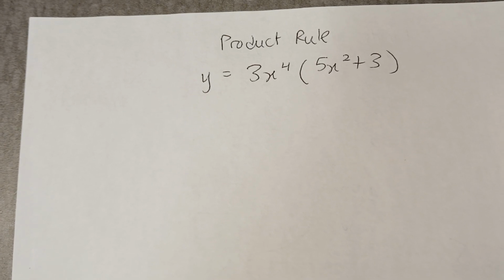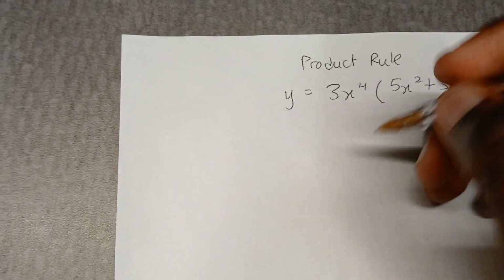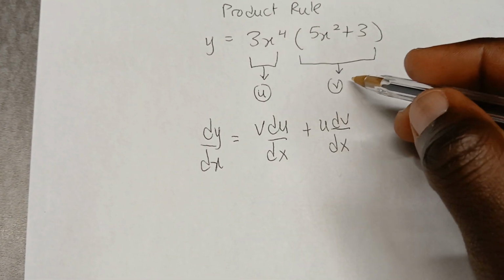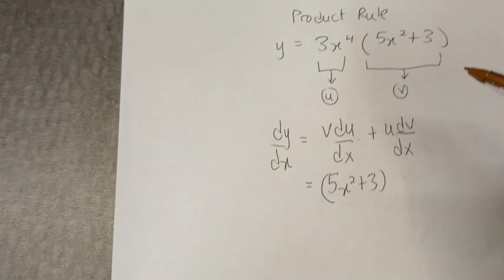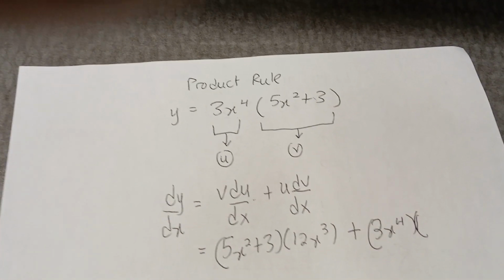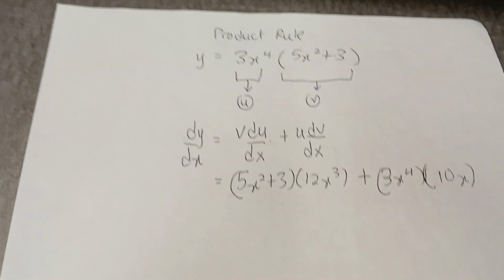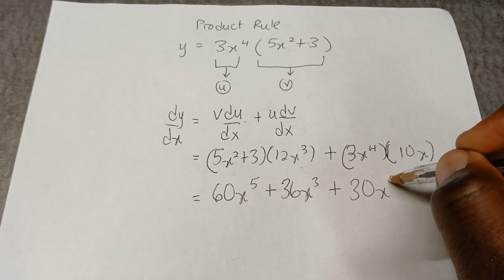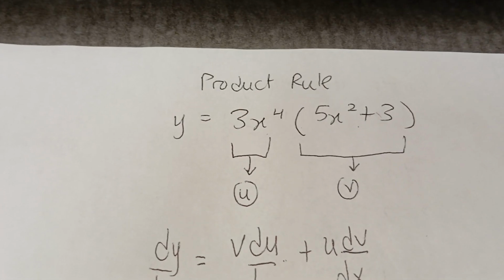Product Rule - Part 1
Hey everyone! This is a video where I show you how to use the product rule, one of the ways of taking a derivative in calc 1. Enjoy!!!